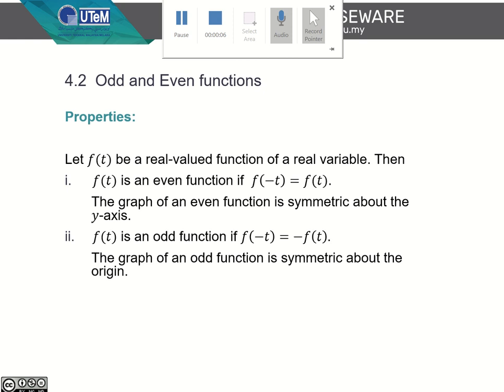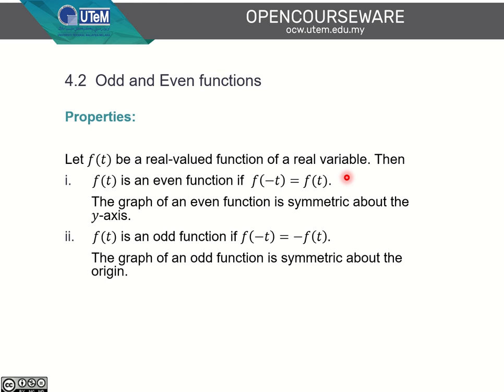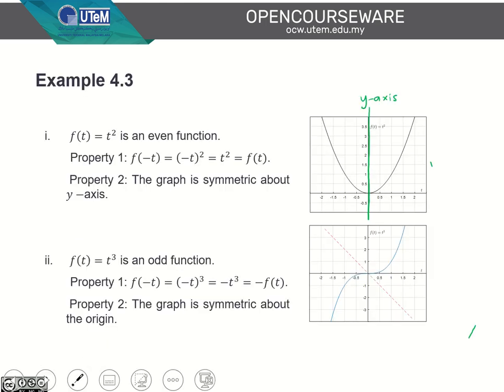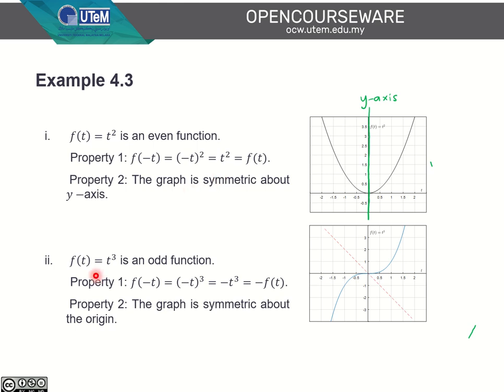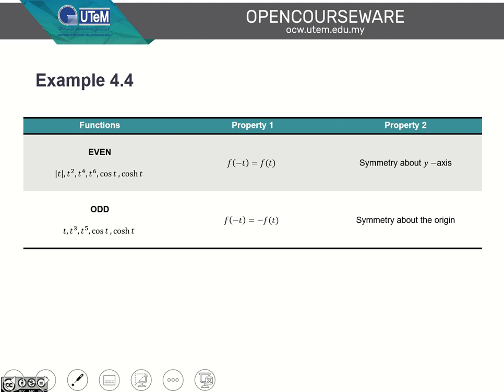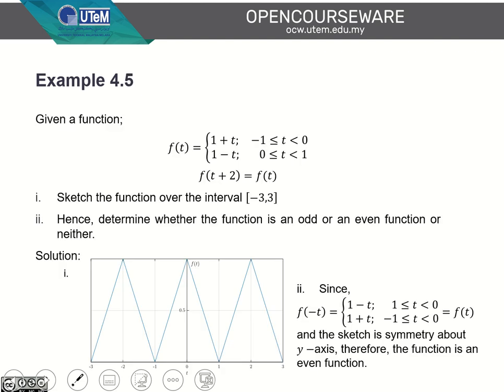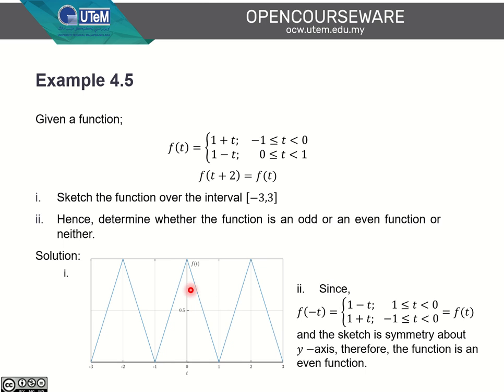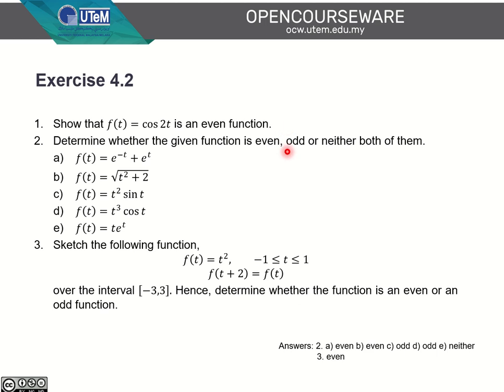Fourier Series: #2. Odd and even function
Dear students, this videos explains about how to determine whether a function is either an odd or an even or neither function. Enjoy watching!!!